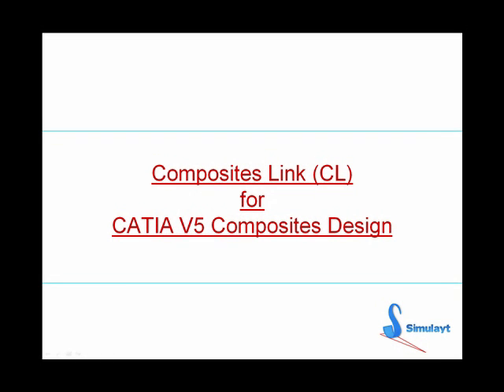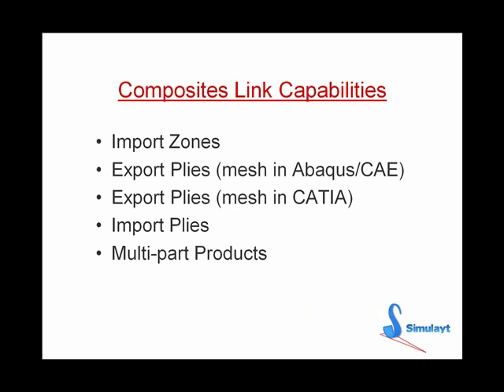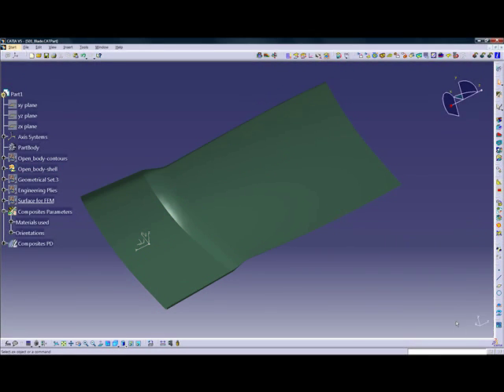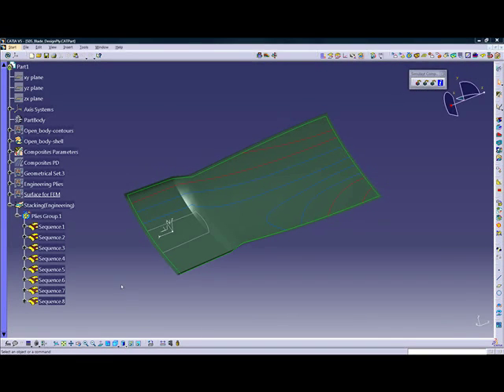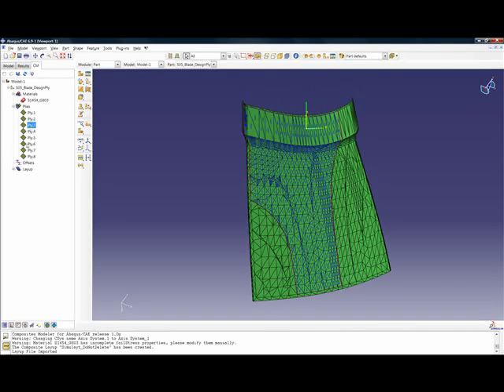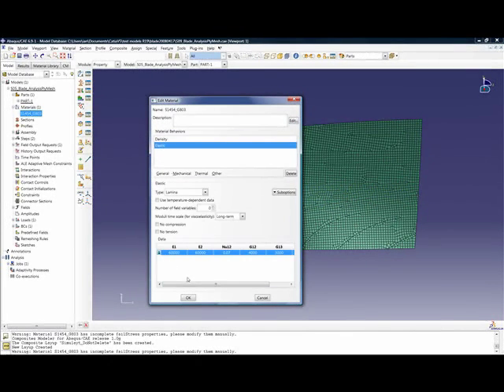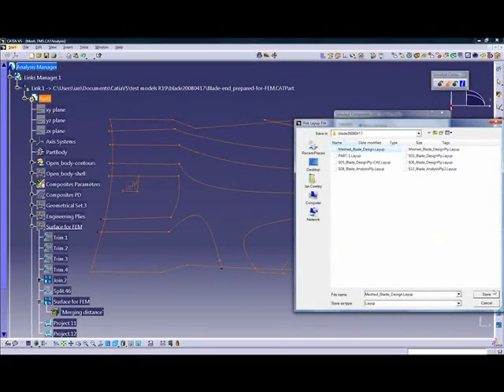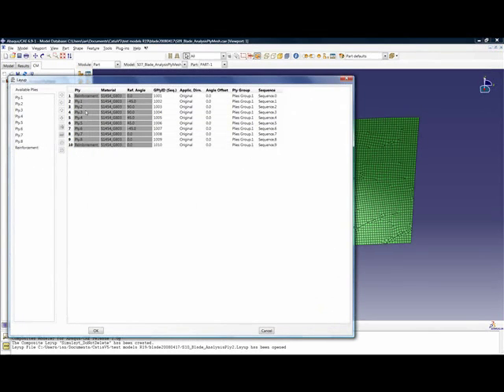SIMULAYT Composite Links for CATIA V5